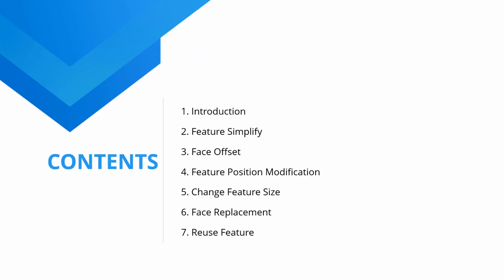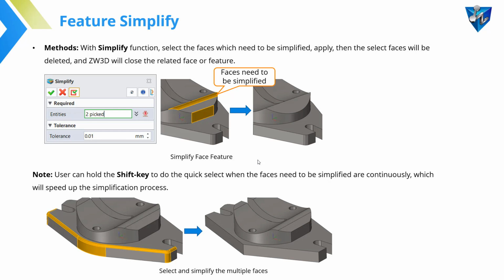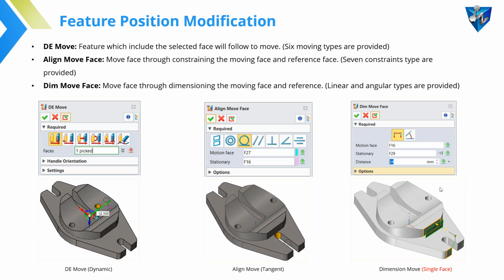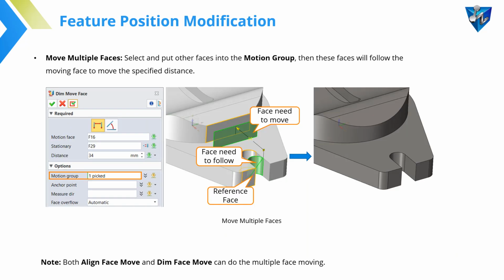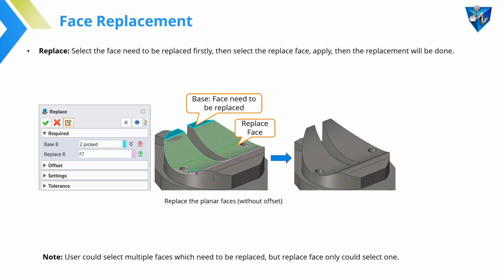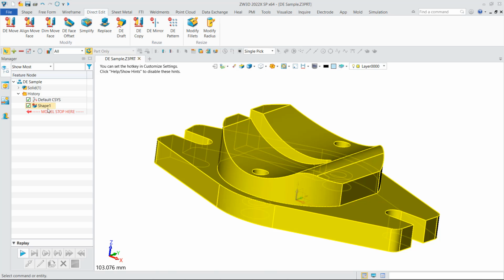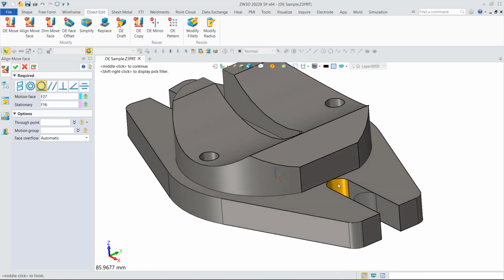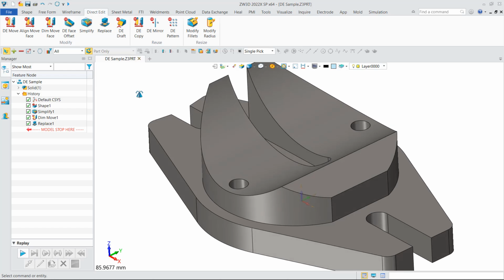Lesson 8 - Direct Edit | ZW3D Tutorials - CAD Module